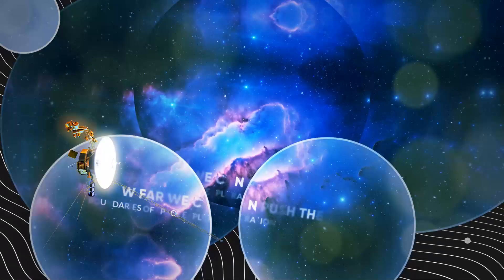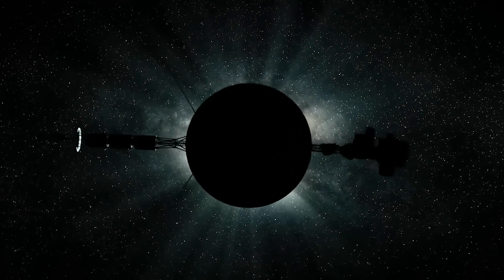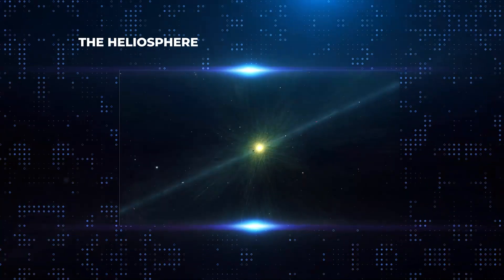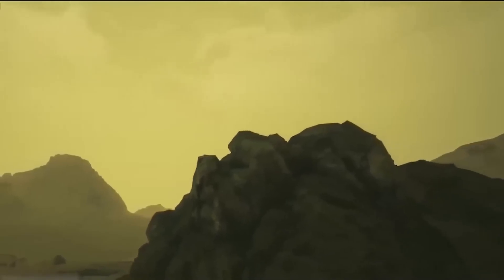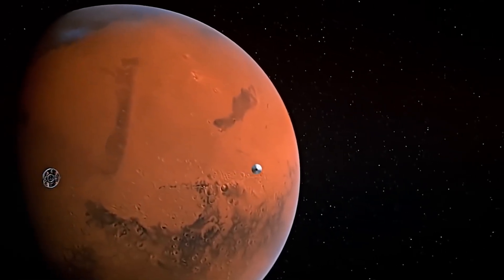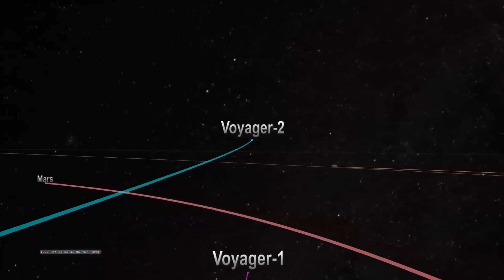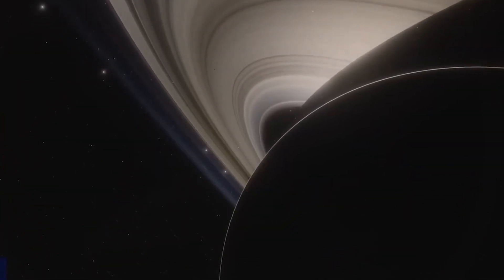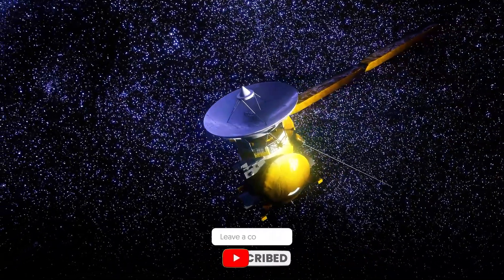Voyager 1 Just Made Contact With HIGHLY Advanced ALIEN Objects in Space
In a stunning development, NASA's Voyager 1 spacecraft has reportedly made contact with highly advanced alien objects deep in space. Launched in 1977, Voyager 1 has been traveling through interstellar space for decades, sending back data from regions far beyond our solar system. This latest discovery suggests the possibility of encountering extraterrestrial technology or phenomena that could reshape our understanding of the universe.

Scientists are analyzing the mysterious signals and data, which hint at complex, intelligent design. Could this be evidence of advanced alien civilizations? While the exact nature of these objects remains unclear, this breakthrough marks a major milestone in humanity's quest to answer the age-old question: Are we alone in the cosmos?